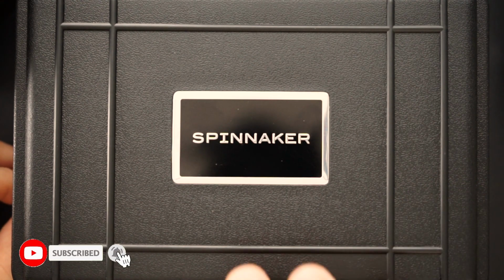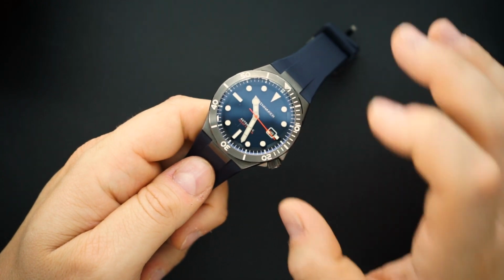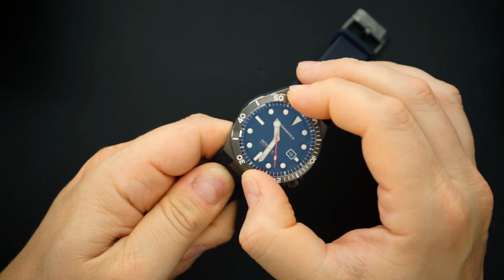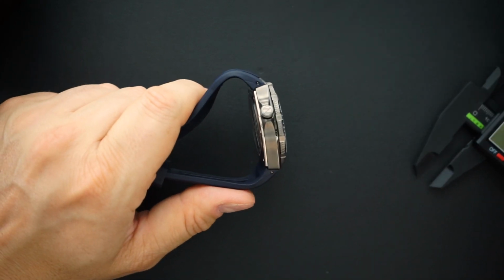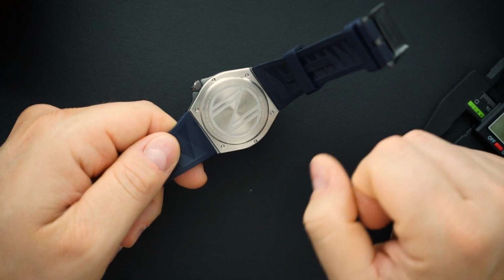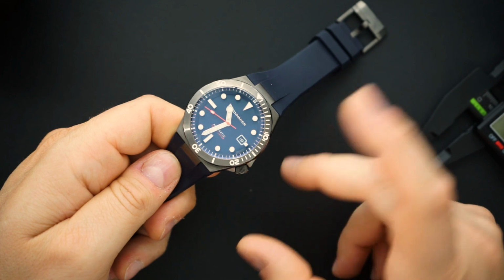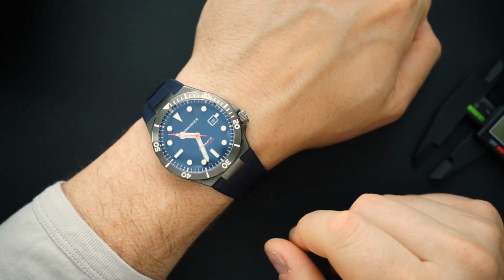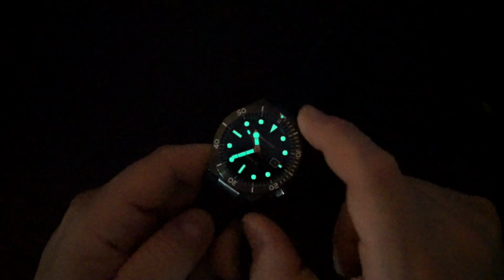SPINNAKER BOETTGER Updated For 2021 Automatic Limited Edition 300m Integrated Dive Watch Sinn 809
SPINNAKER BOETTGER Updated For 2021 Automatic Limited Edition 300m Integrated Dive Watch Sinn 809 homage

Visit WatchChrisBlog.com